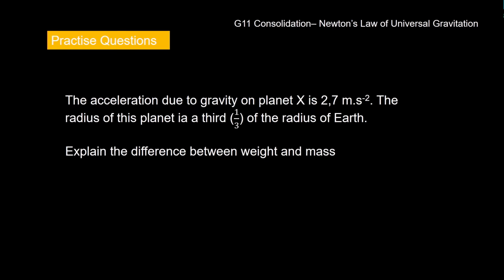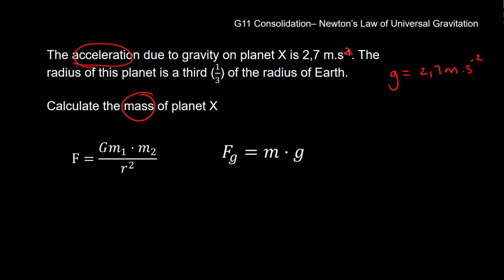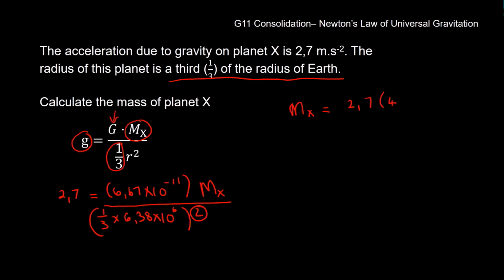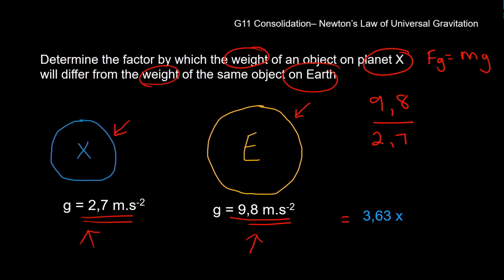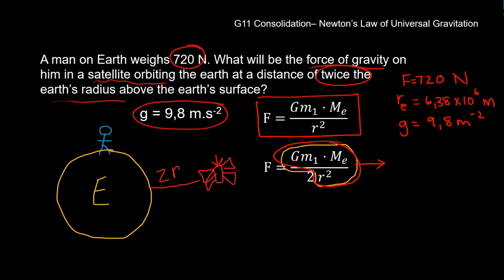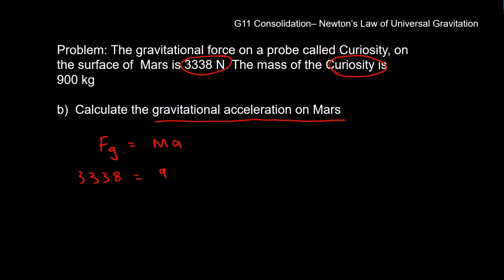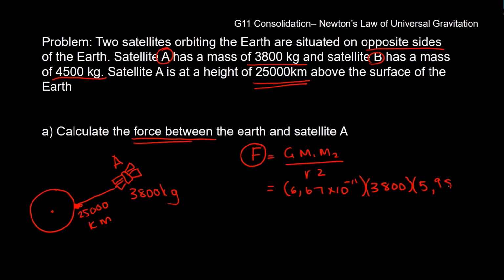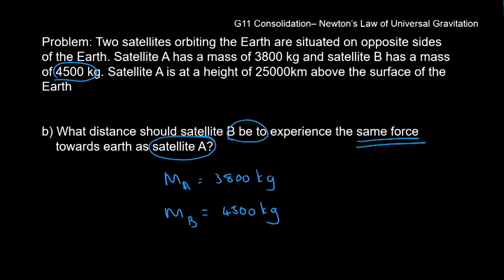Grade 11 Physical Science Newtons Law of Universal Gravitation Consolidated